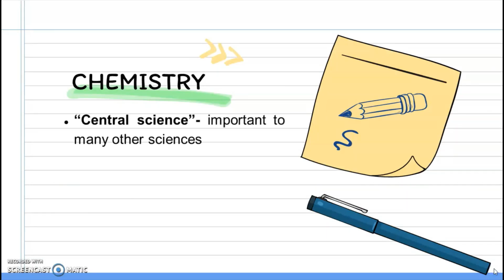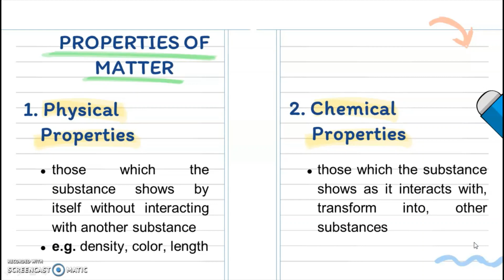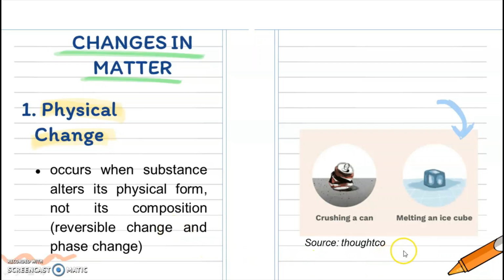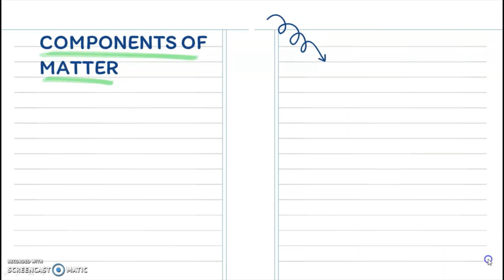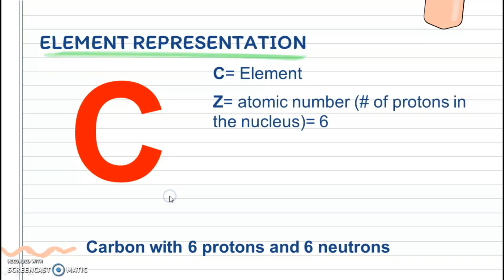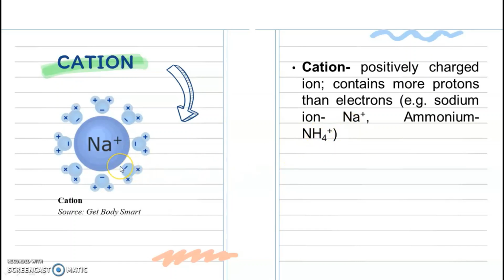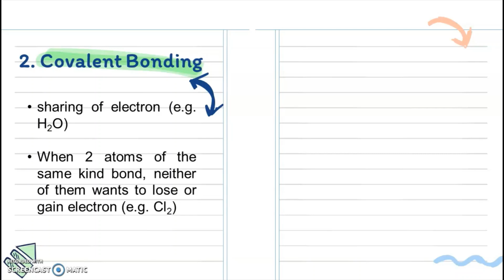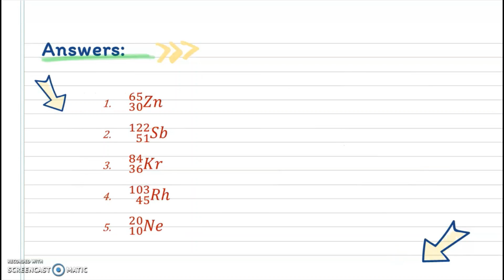Module 1: Introduction to Chemistry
This video lecture discusses the basic concepts of chemistry (chemistry, matter, fundamental particles, ions, and chemical bonding), the states, phases, and changes of matter, and the proper writing of element representation